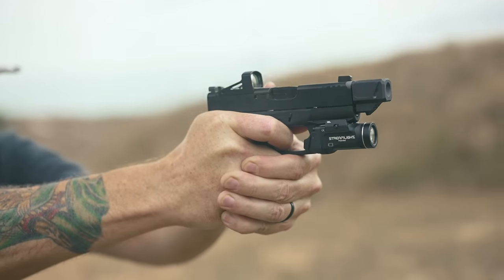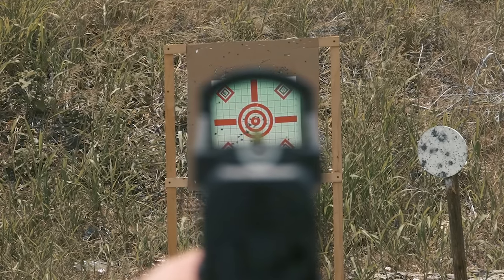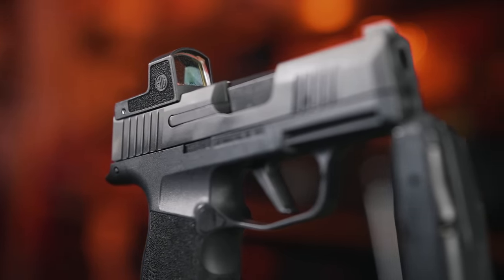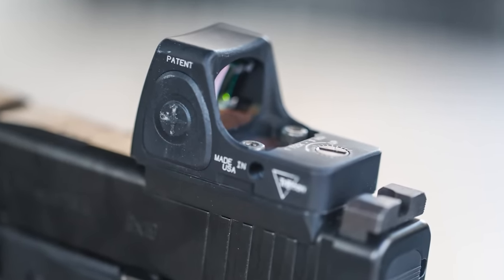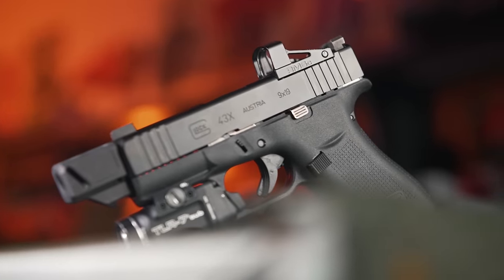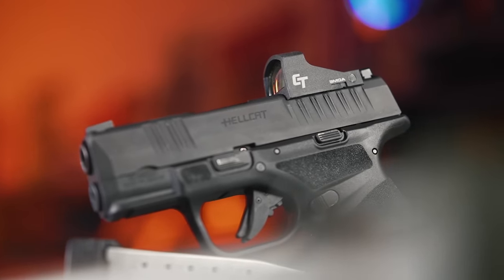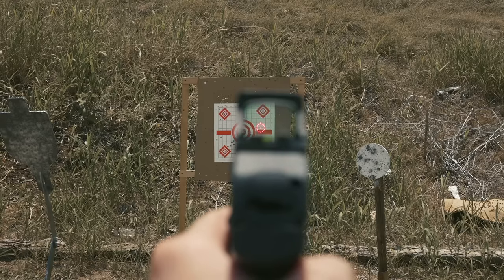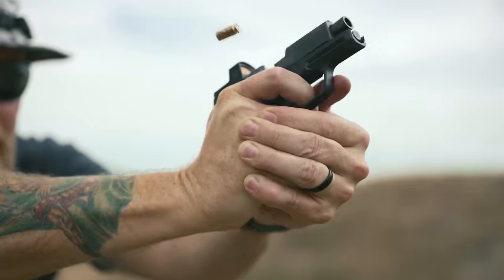Best Micro Pistol Red Dots!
Thinking about upgrading your micro compact with a red dot? Standard pistol optics won’t fit! We rounded up a few of the best options out there for you to check out.

Check the full article below!

Searching for the best concealed carry gat? Look no further!

Prefer irons over optics? Peep our favorite night sights!

Our picks of the best 9mm handguns here!